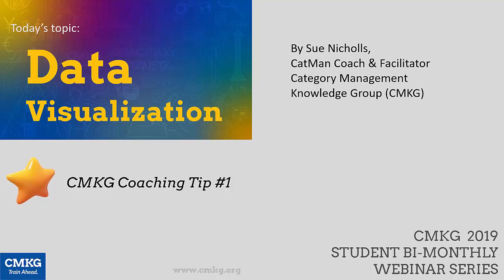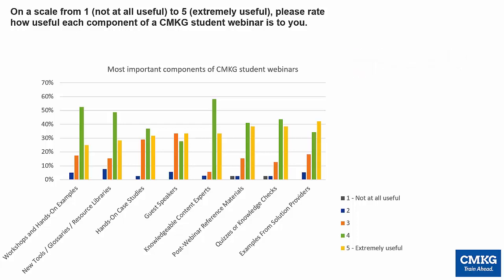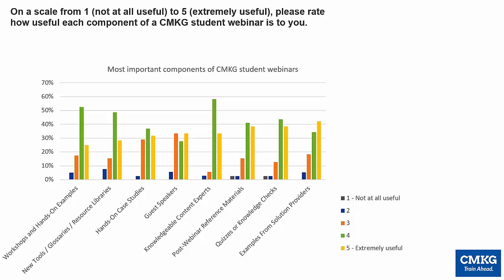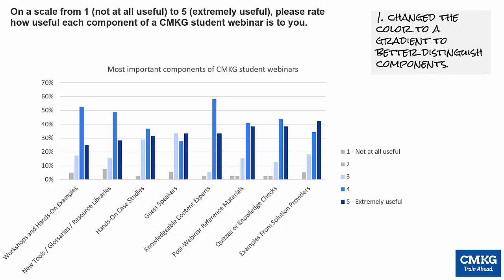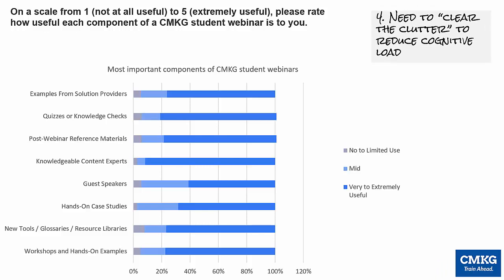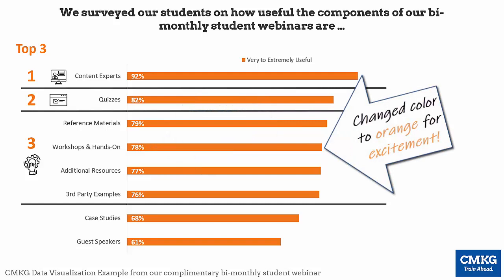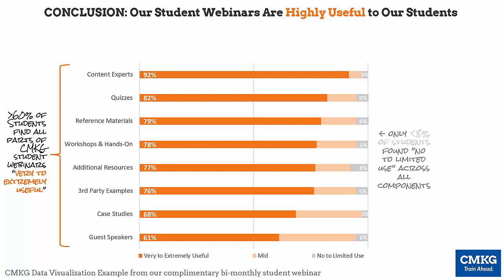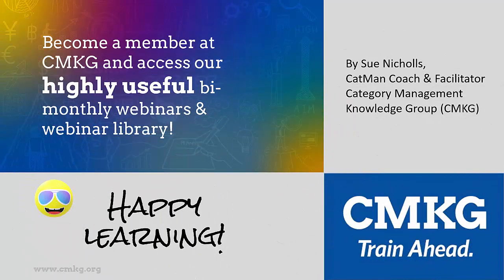Data Visualization - Getting Your Chart Right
Learn how to take a mundane, auto-generated chart from okay to "great" through some great data viz tips provided by Sue Nicholls, coach and facilitator. You should never underestimate the importance of getting your visuals right as you develop your presentation and storytelling skills.

Happy learning!